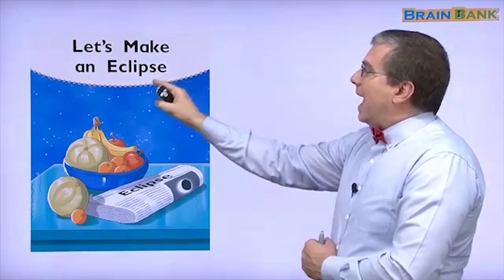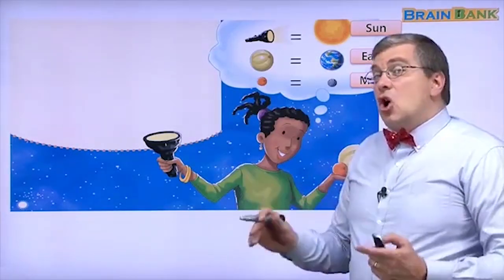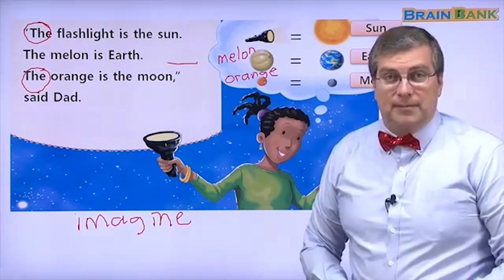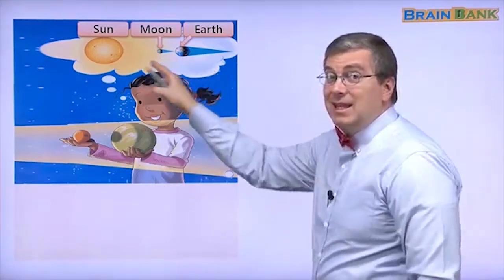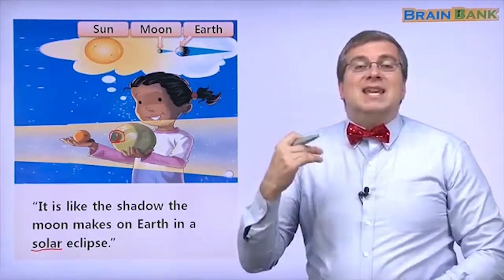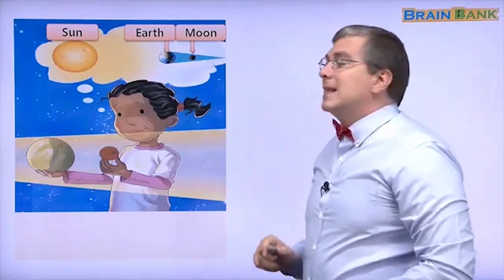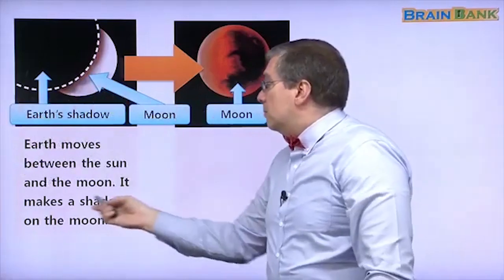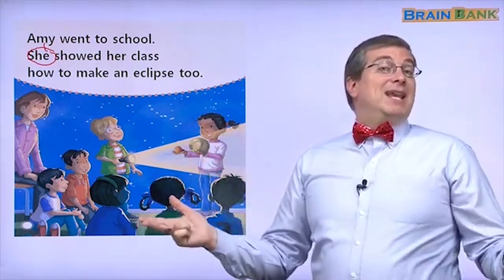American Textbook Made Easy - Brain Bank G1 Science Lesson 7 - Let's Make an Eclipse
Guided Reading for Children. Free YouTube programs that could enhance your children's literacy skills. Lessons in this series provide a collection of topics that children will like: animals, stars, solar system, weather, communities, jobs, and many more.
The best non-fiction reading program for Grade 1 students.
Bank Bank helps growing readers build skills in vocabulary and critical thinking, focusing on the content areas of science and social studies.

♦️ Key Ideas and Questions
We can show you how to make an eclipse.
Hold the melon in one hand.
It is like the shadow the moon makes on Earth in a solar eclipse.

❤️ Click on the chapter menu on the progress bar to navigate by chapters within the video.

 🇰🇷 FOR KOREAN USERS
❤️ 안내
이 비디오는 기존에 3개로 나누어져 있던 원어민 선생님 강의를 사용자 편의를 위해 하나의 강의로 합친 것칩니다. 진행 표시 위에 [View Chapter]  부분을 누르시면 화면 오른 쪽 상단에 레슨이 챕터별로 전개되어 편리하게 필요한 부분을 찾아 가실 수 있습니다.
각 레슨에 대한 Dictation 테스트도 함께 제공되고 있습니다. 많은 이용 바랍니다.

Chapters
00:00 Part 1 What is a solar eclipse?
08:57 Part 2 The moon moves between Earth and the sun.
18:35 Part 3 Look at the shadow the melon makes on the orange!